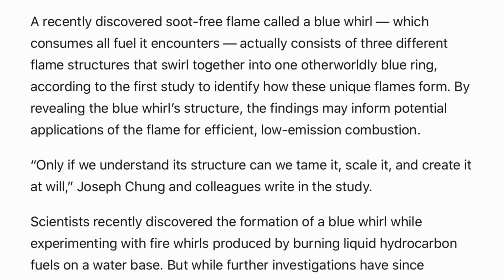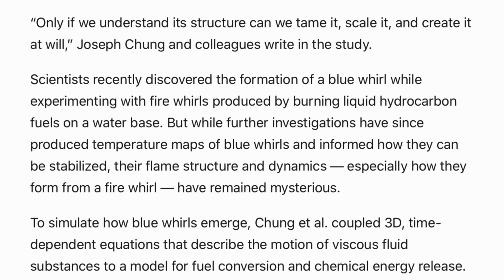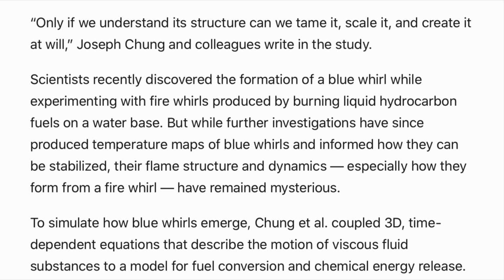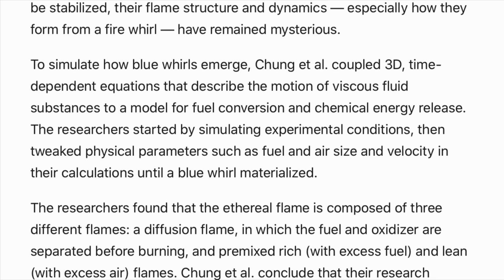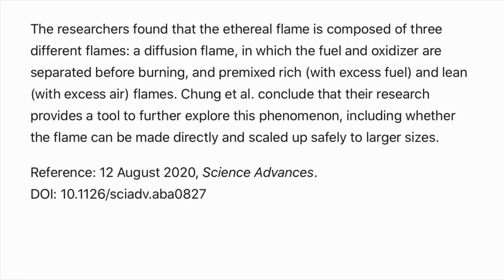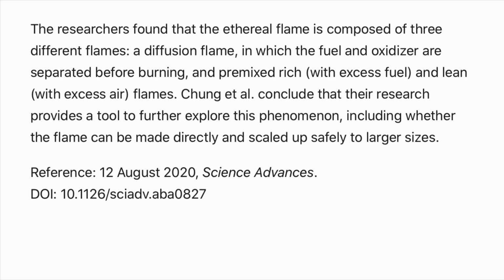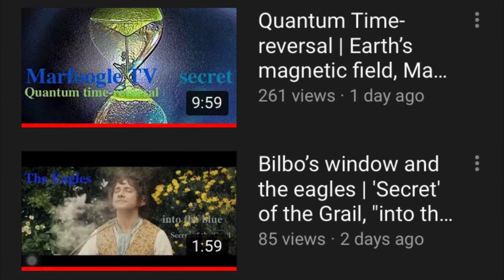Mysterious Blue Whirl Flame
Scientists study Blue “otherworldly” ring, electric storms, ethereal flame